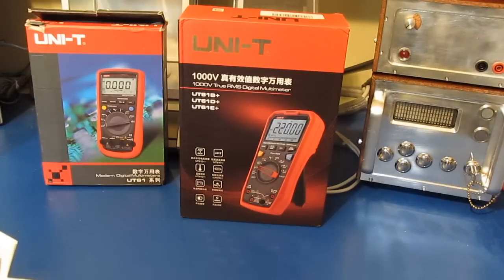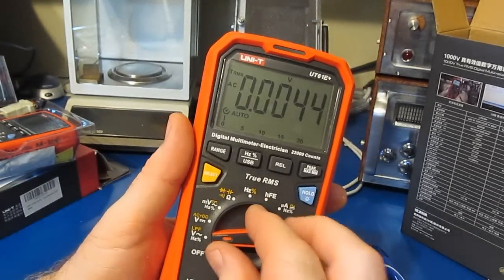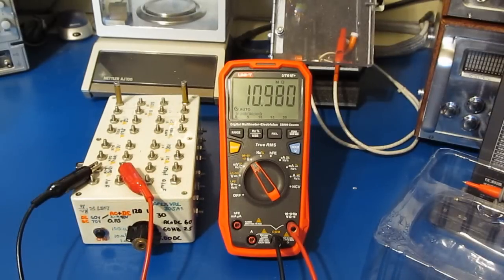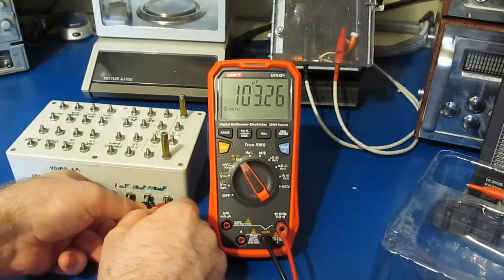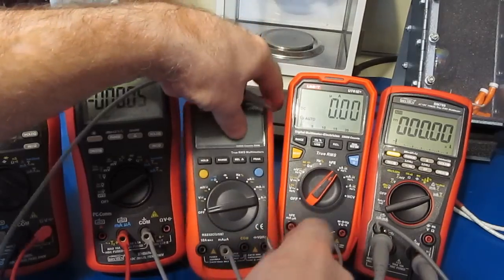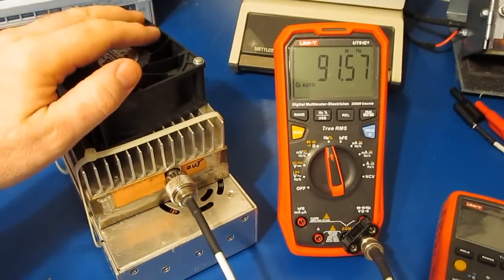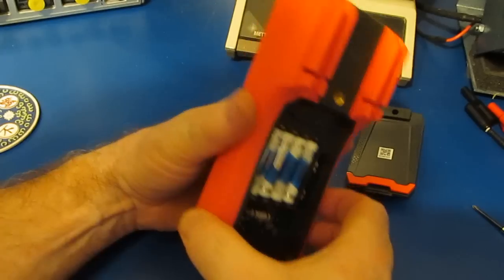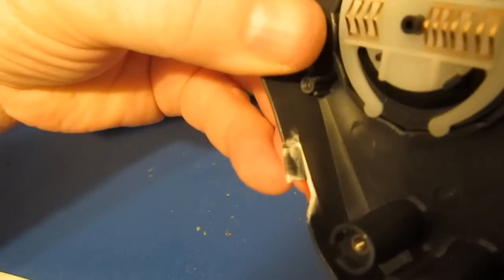UNI-T UT61E+ DMM, Part1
The data for the meters I have tested may be found